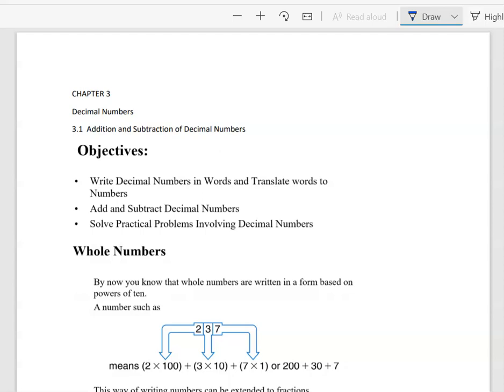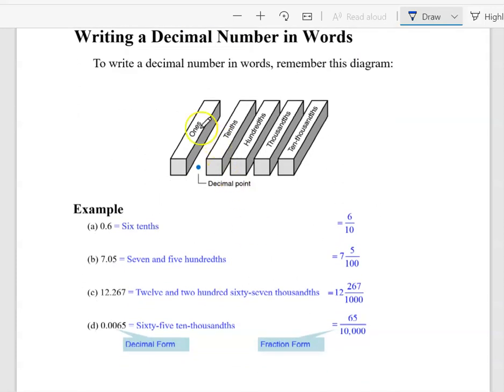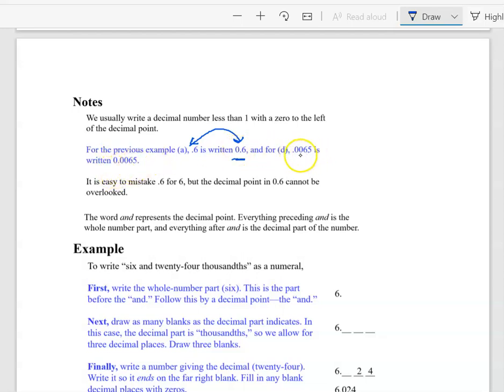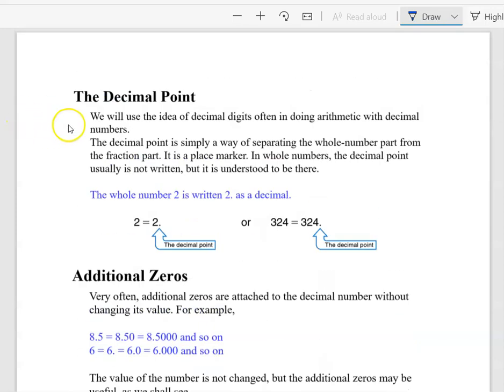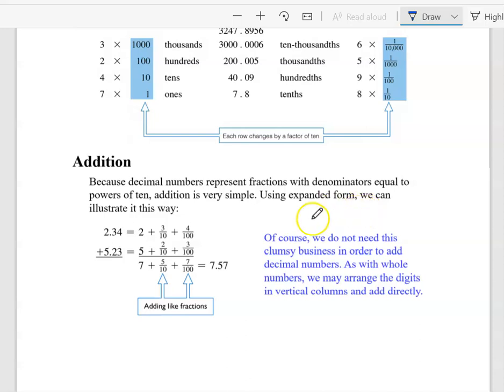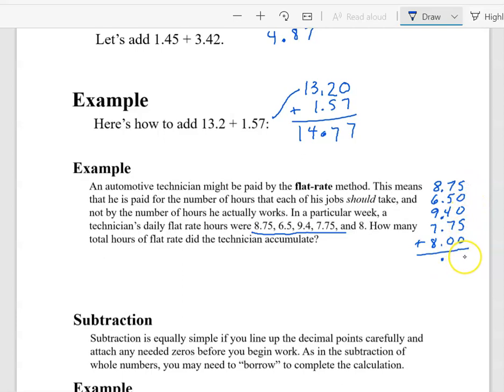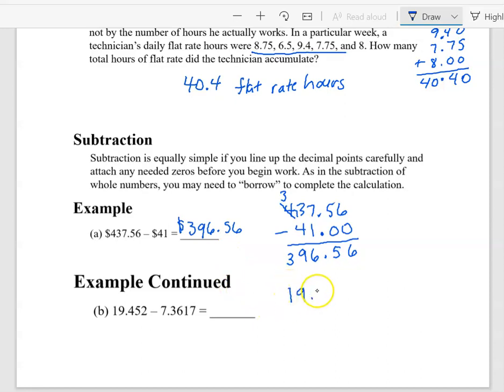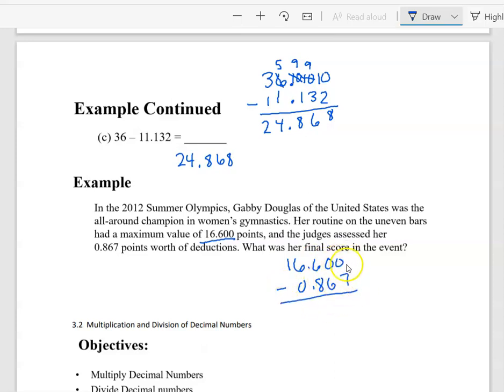Technical Math Chapter 3 Section 1